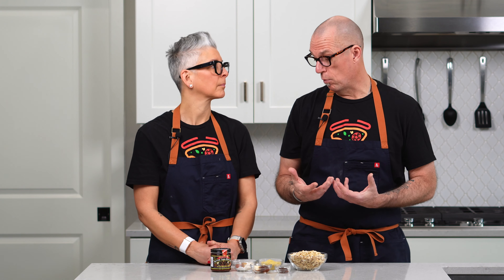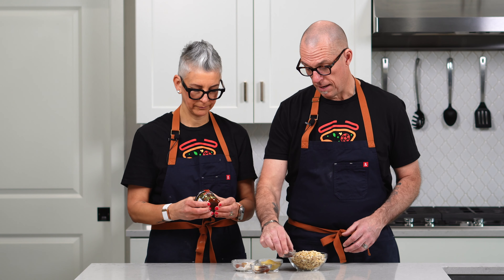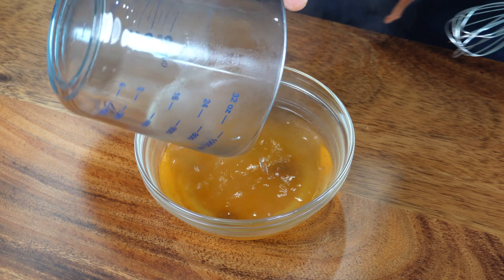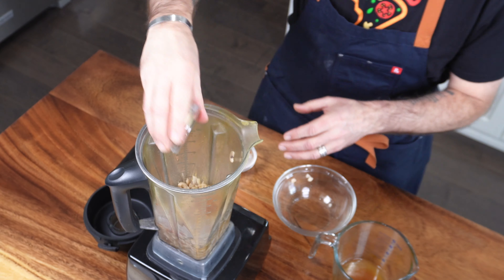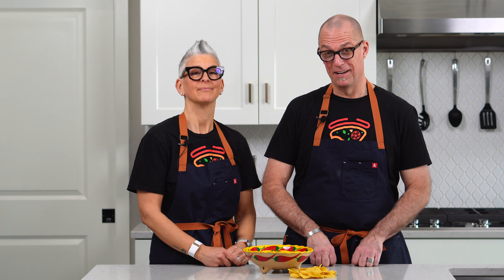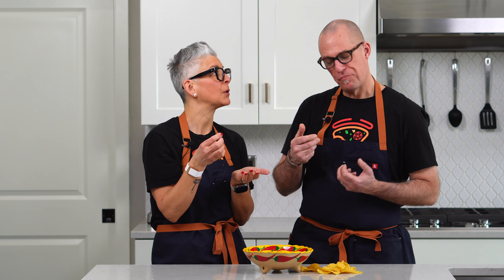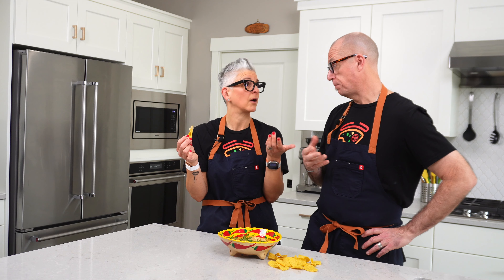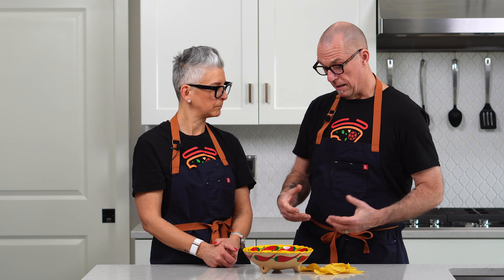The Ultimate Vegan Queso Recipe You Need To Try!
🧀🌶️ Smoky & Spicy Vegan Queso Recipe 🌱

Get ready for a flavor explosion with our Spicy & Smoky Vegan Queso! Loaded with raw cashews, nutritional yeast, and a kick of chipotle pepper, this queso is perfect for dipping or drizzling over your favorite dishes. Keep an eye out for our upcoming taco-inspired pizza, where this queso will shine!

🛒 Ingredients for Spicy & Smokey Vegan Queso:

2 Cups raw cashews (Pre-soaked)
4 TBSP nutritional yeast
1 TSP onion powder
1 TSP garlic powder
½ TSP cumin
½ TSP smoked paprika
1 Chipotle pepper in adobo sauce
1 Garlic clove
1 to 1 ½ Cups hot water or veggie broth

📝 Instructions:

Add all of your ingredients into a high speed blender and 1 cup of the hot water, reserving the remaining if needed.

Get your blender going on high and use the tamper if needed to help the mixing process. Scrape down the sides as needed and continue blending until the mixture is smooth and creamy.  Check the consistency and add any additional water as needed.

And you're done!  This is amazing served warm out of the blender, as the blending process warms it up.  You can chop up some fresh cilantro and give it a little sprinkle of that for a fresh herbal addition.